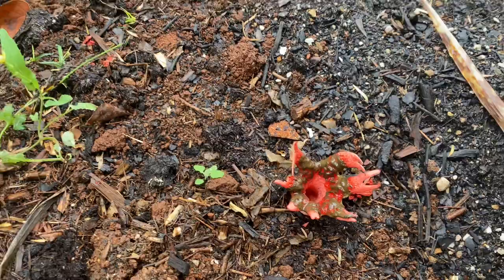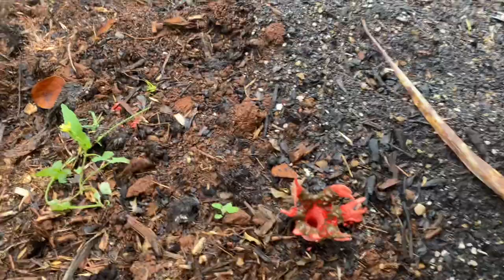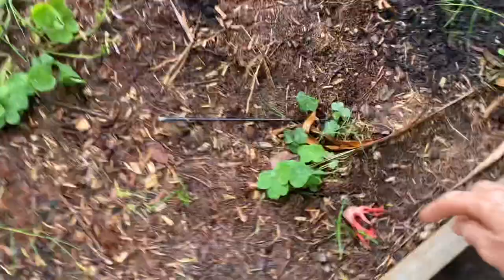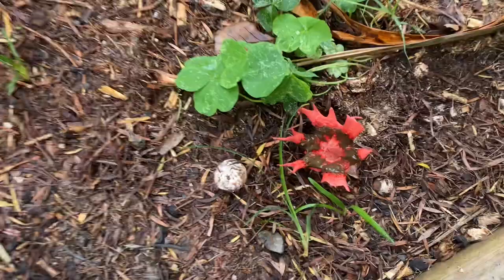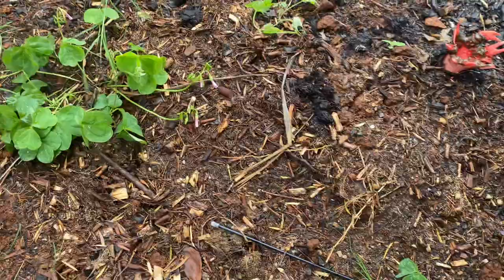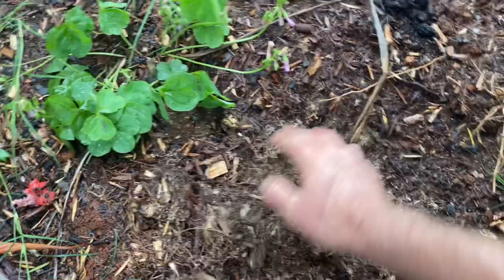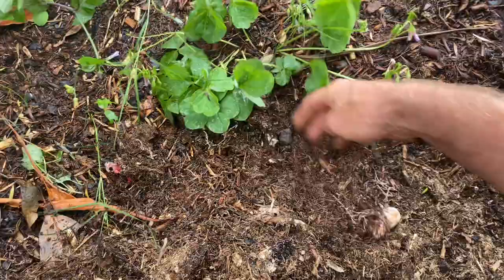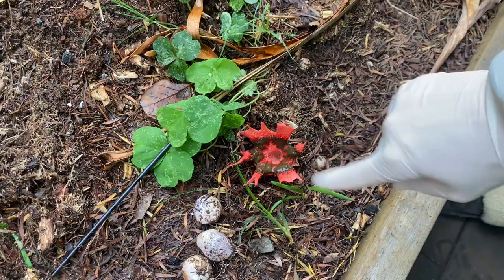Stink horn fungus